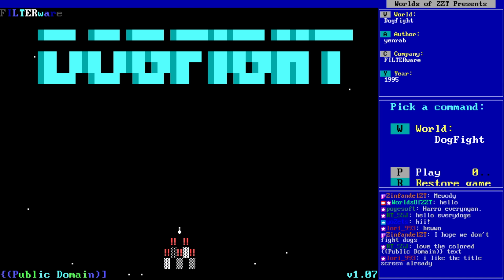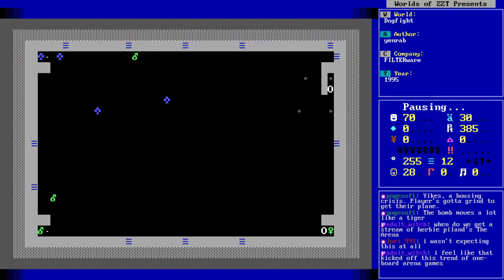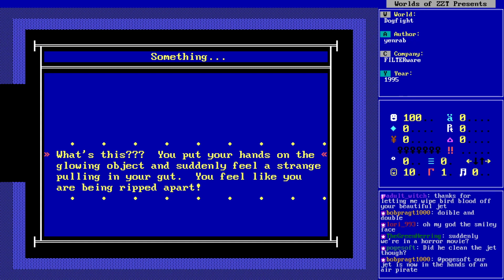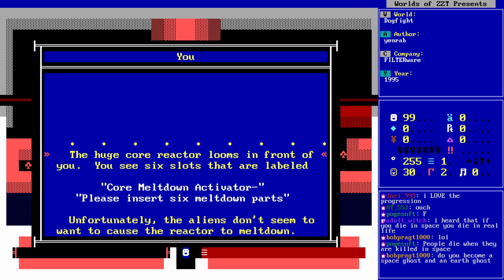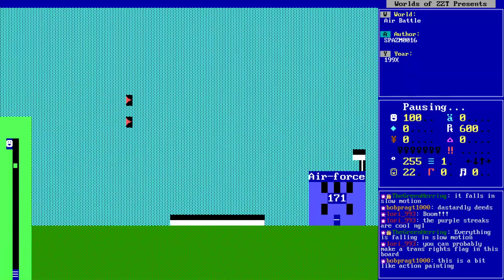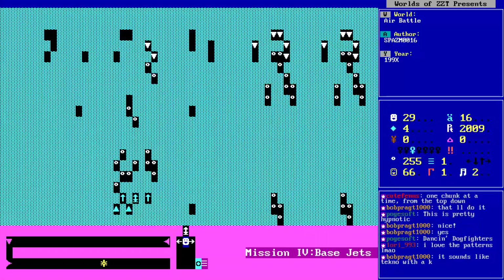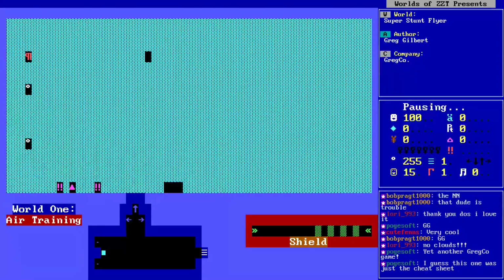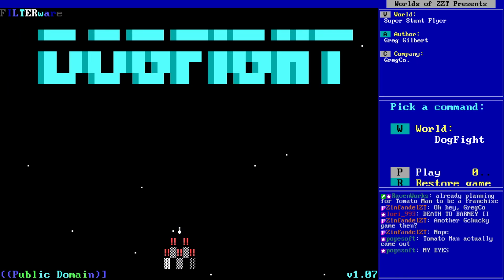ZZT Livestream - Dogfight, Air Battle, and Super Stunt Flying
♦ Livestream of the following 3 ZZT worlds ♦
• (0:00) "Dogfight" by Barney9651/yenrab (1995)
• (42:00) "Air Battle" by SPAZM0016
• (1:06:57) "Super Stunt Flying" by Greg Gilbert
(Originally streamed October 2nd, 2022)

** Content Warning: The third game, "Super Stunt Flying" has some excessive flashing on its title and ending screens. While I tried to minimize the amount of time spent on these screens, every death requiring quitting to the title screen to restart so except a few instances of annoying flashes throughout the last portion of this video **

A game so good that two children also made the exact same game. "Dogfight" is an iconic ZZT shooter that begins with air to air combat before things get a little weird and our protagonist winds up going into outer space to stop aliens from annihilating the solar system. Colorful visuals and charming between mission cut-scenes make for a ZZT game that left a mark on a number of players.

So much so, that at least two of them (including me) went on to just make their own knockoffs.

"Air Battle" is my own variant made when I was younger. It was likely made in 1998/1999 and generally follows the same plot beats, other than cutting out the aliens and replacing it with some vague terorrist bad guys instead. It's also incredibly buggy with several missions being easy to soft-lock and one not functioning at all.

"Super Stunt Flying" was a discovery on the unpreserved worlds queue and the inspiration to play this trio as a group. Not to toot my own horn, but it is the weakest of the three with less of a story, fewer missions, and its own share of bugs.